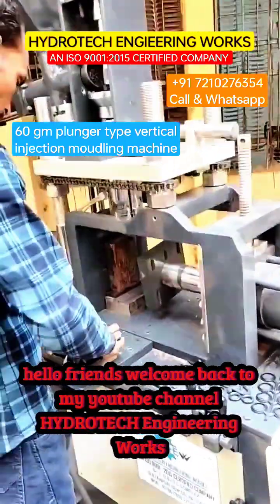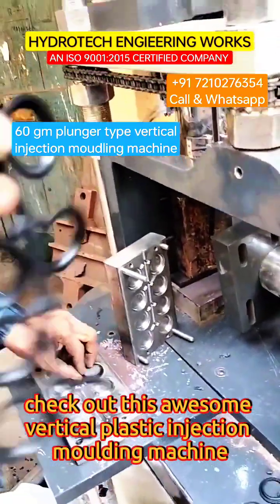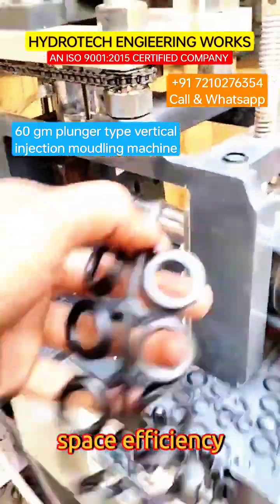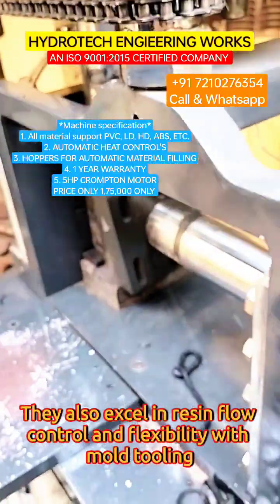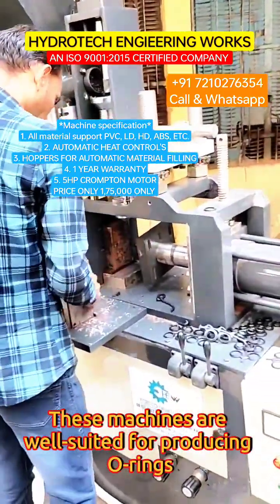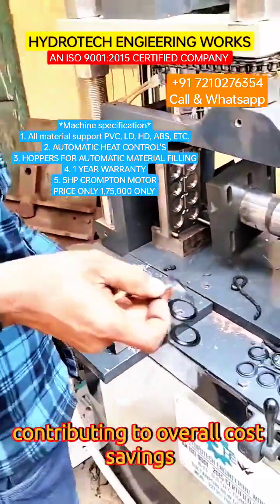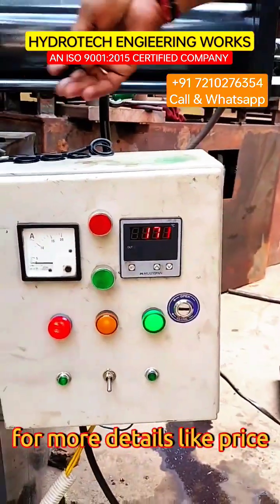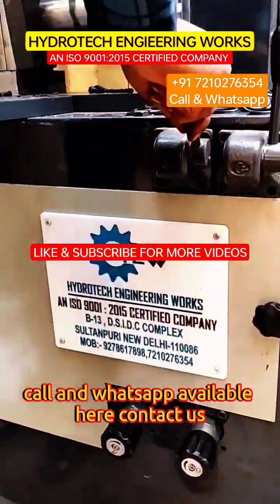vertical plastic injection moulding machine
60 gm vertical plastic moulding machine plunger type 4 pillor body structure

🇮🇳Welcome to HYDROTECH ENGINEERING WORKS 🙏🙏🙏*

We are Manufacturer of All Type Vertical Injection Moulding machine, chemical pump, mixure & other industrial machine.

Watch All Machine Video Here.

*📽HYDROTECH ENGINEERING WORKS *

Address:-
B-13 & A-15,A-17 DSIDC COMPLEX NEAR POLICE STATION, SULTANPURI NEW DELHI - 110086

👉Google
 Map:-